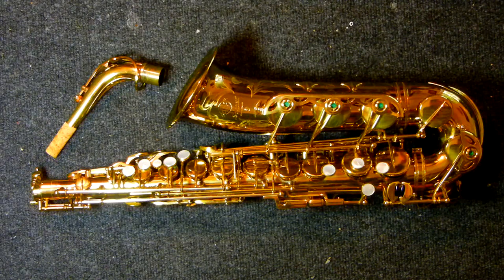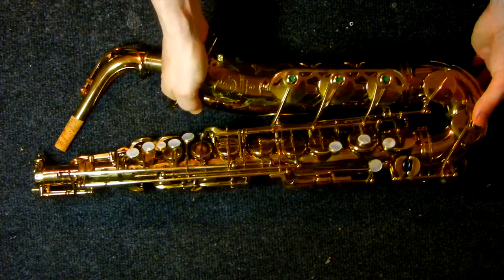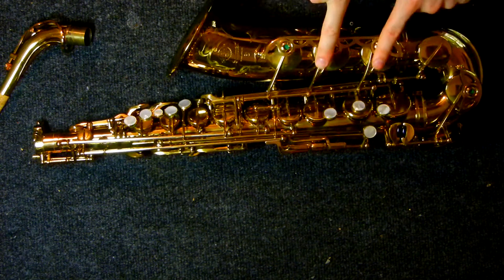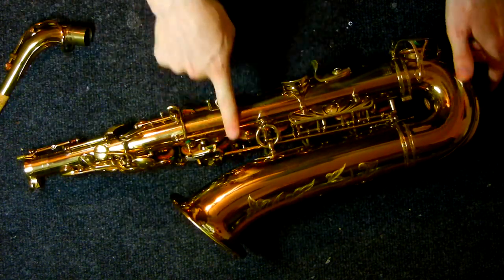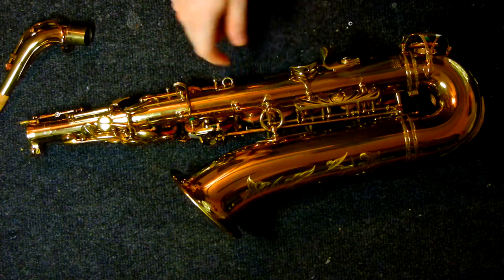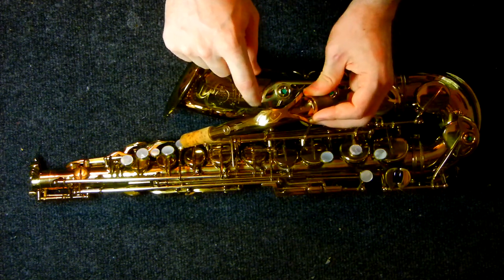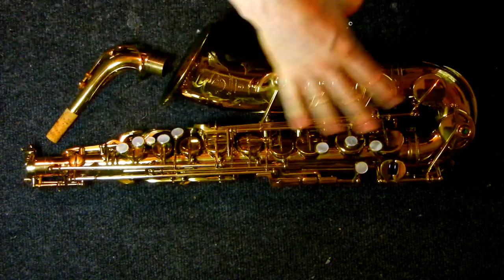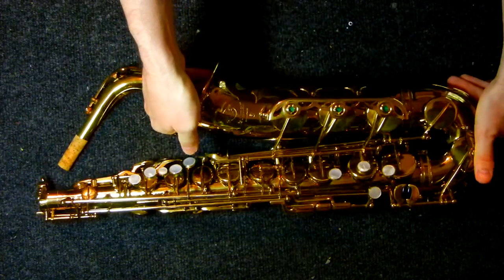Repairmans Overview: Selmer Mark VI Alto Saxophone with Low A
Saxophone repairman Matt Stohrer of Stohrermusic.com gives a quick overview of a rare horn: a 1966 Selmer Mark VI alto saxophone with low A! This particular example is original lacquer and in mint condition- it still plays on its original pads!

EDIT: I had heard from a Selmer artist that it was possible to special-order low A horns still. However in the intervening time since posting that video I have been asking around and I am no longer sure I believe it- I think either I misheard the guy, or he was incorrect.